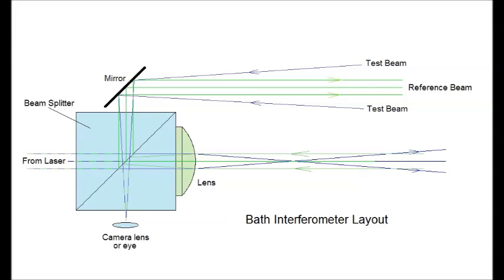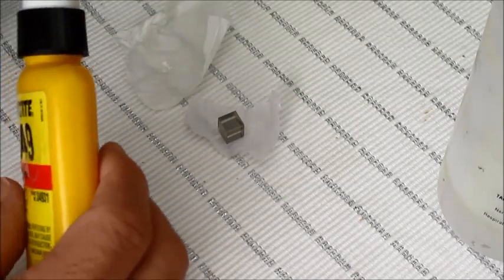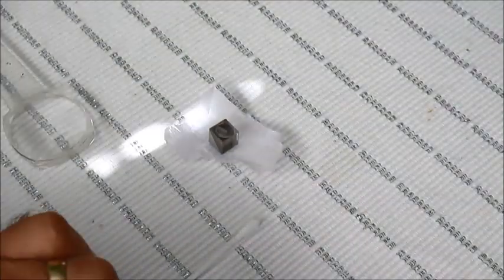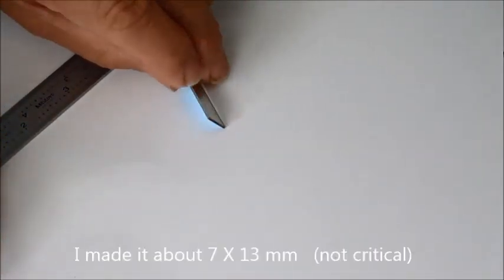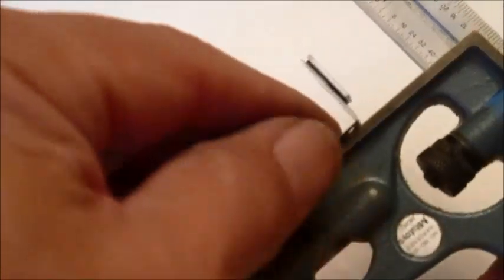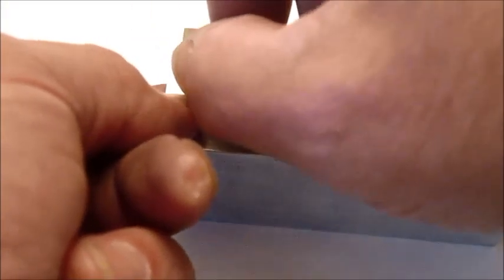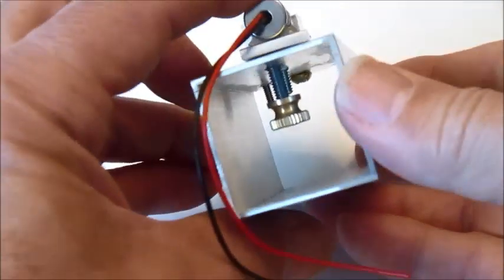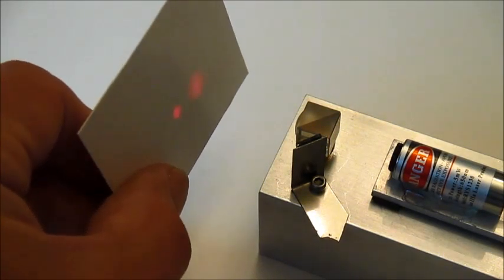Making a Bath interferometer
How to build a simple Bath interferometer